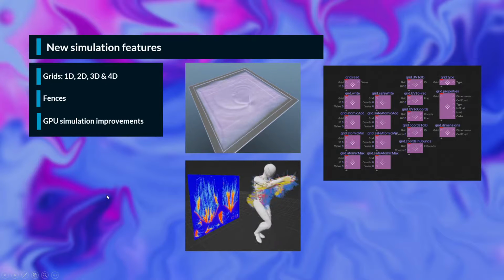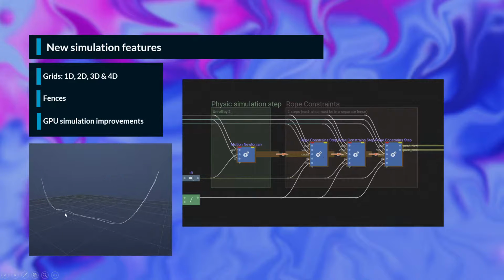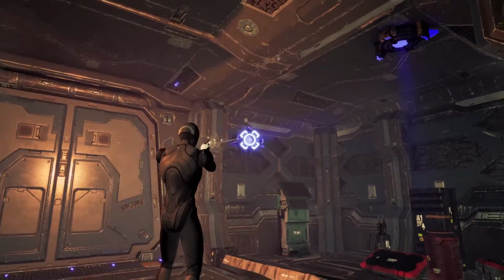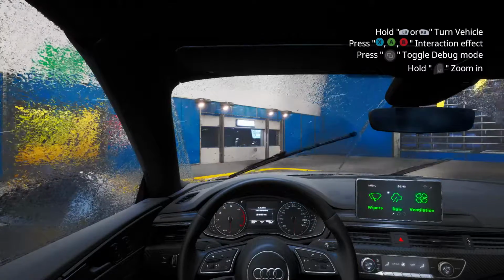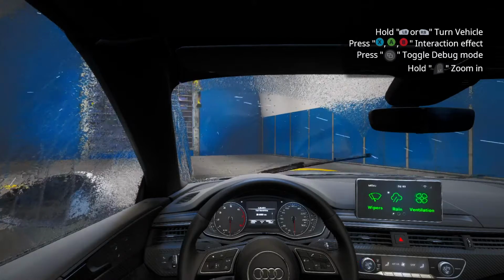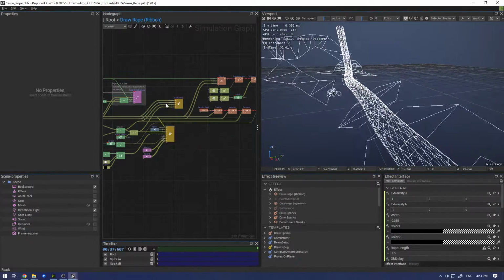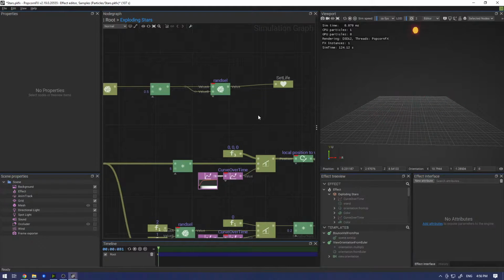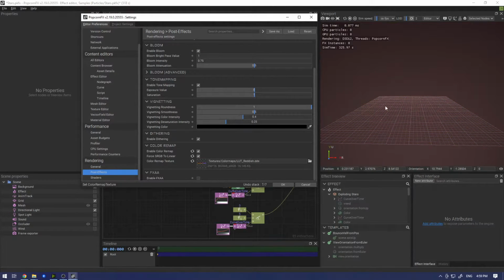PopcornFX v2.19 highlights